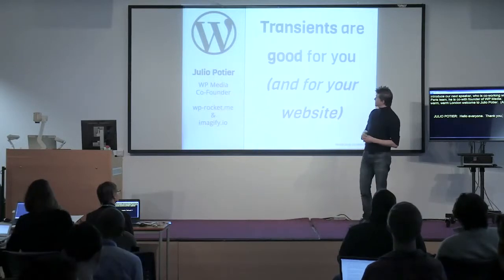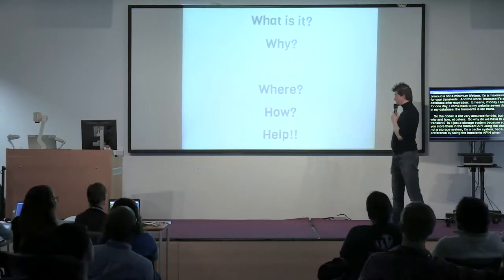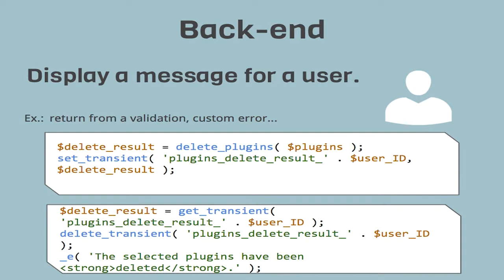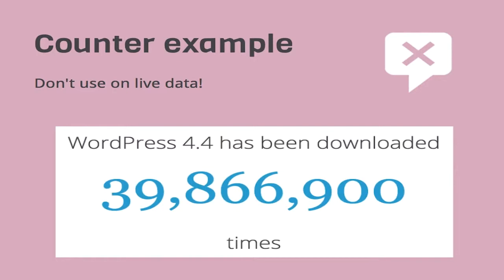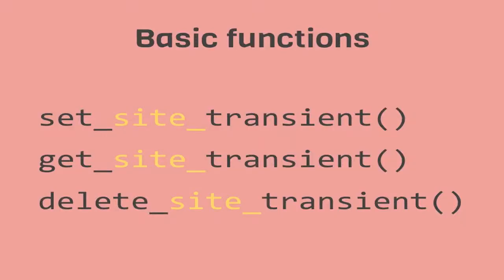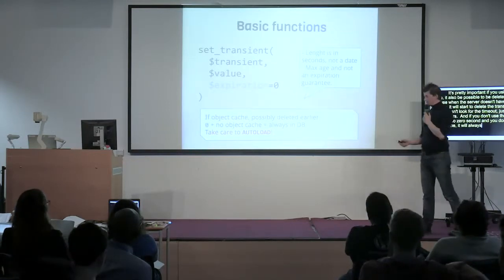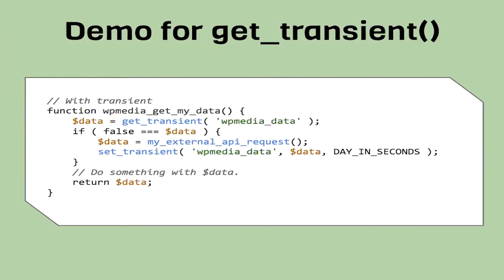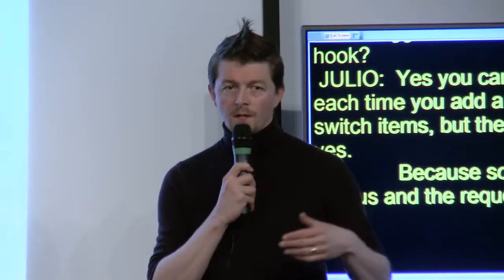Julio Potier: Transients Are Good For You (And Your Website)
I want to talk about transients, this little, but so useful caching system included in WordPress Core. This famous (or not ?) API is a friend, let’s see some concrete cases to lower external requests, avoid to perform same DB queries, pass param without using a param (what??), transients are used more than you think. You will learn how it works, how and why to use it, the goal is to reduce your website’s loading time.